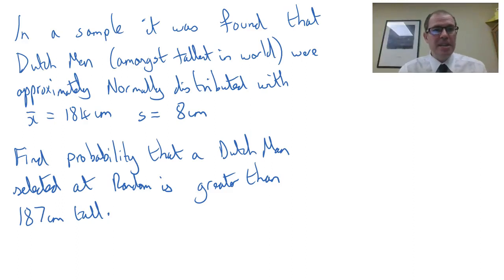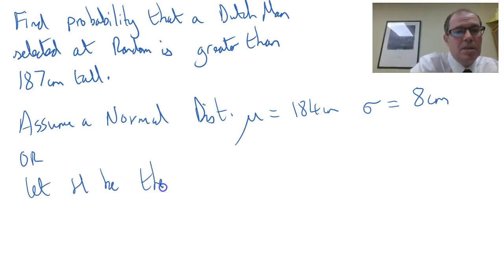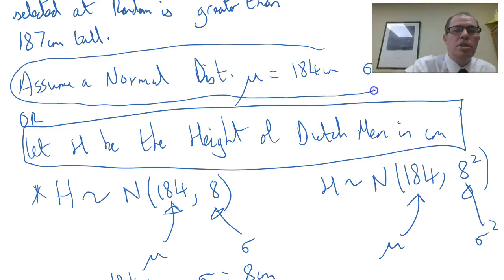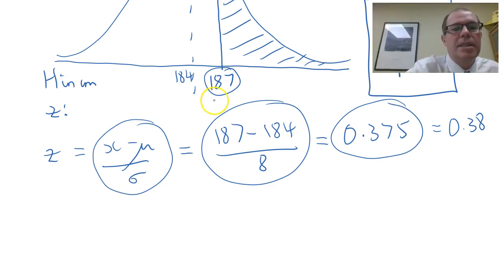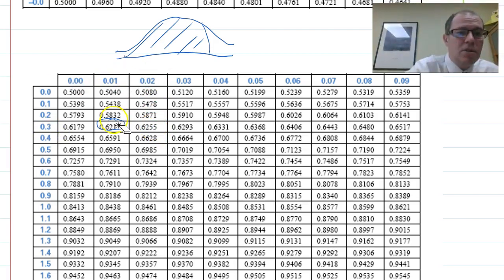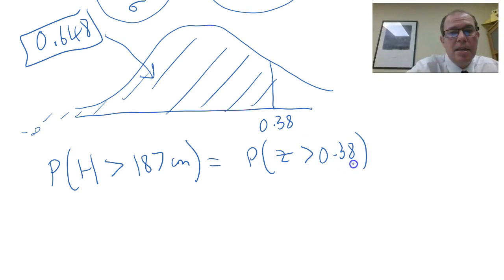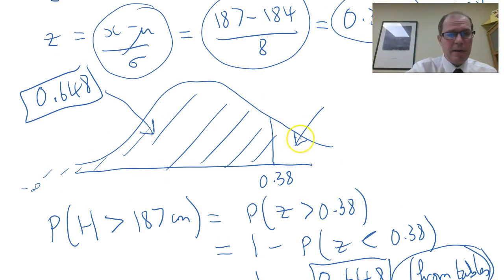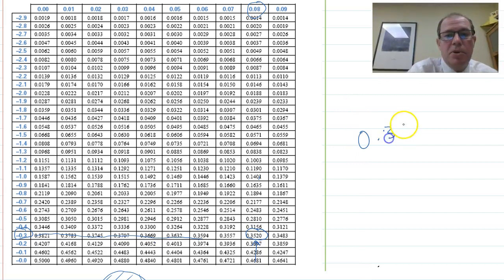Normal Distribution Probability Question AP Statistics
This video is aimed at AP Statistics and looking at solving a problem finding a probability using the Normal Distribution by calculating a z score and then using a table to find the area under the curve which is the probability